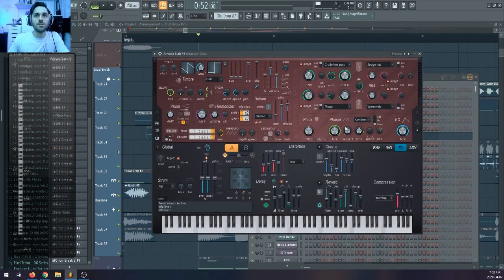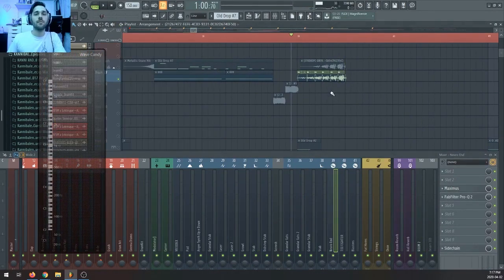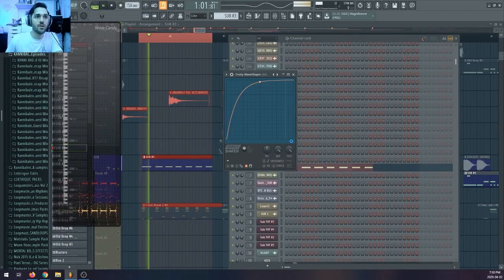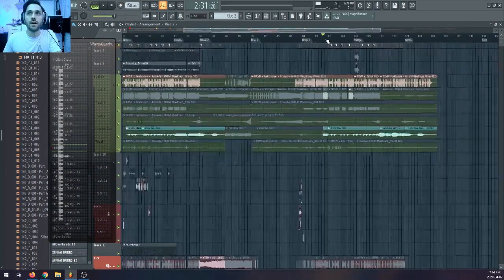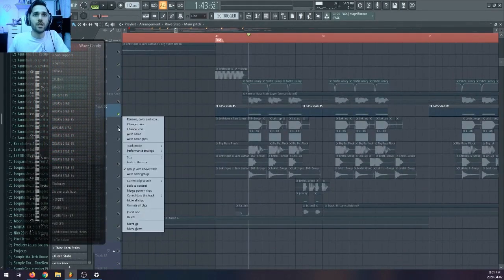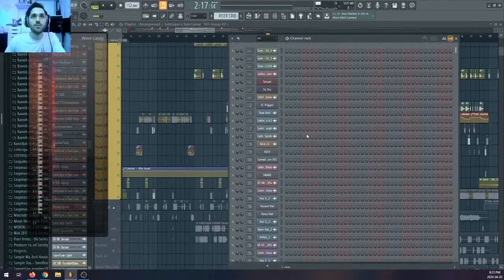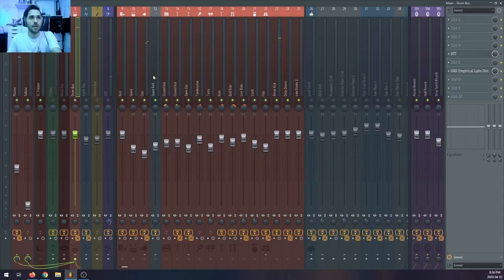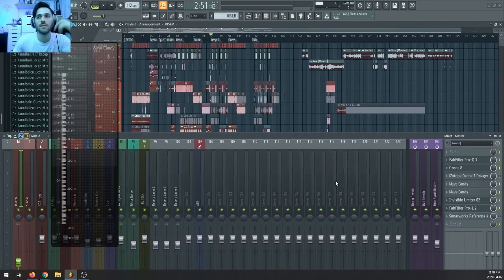31 - Lektrique | Artist Workshop Series